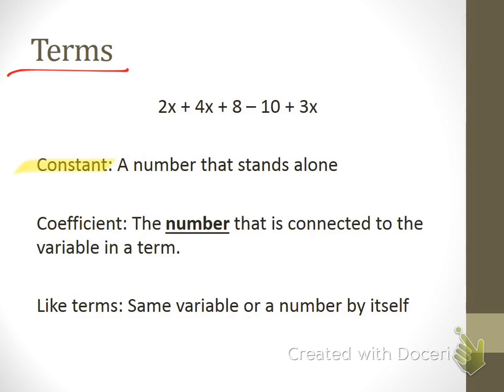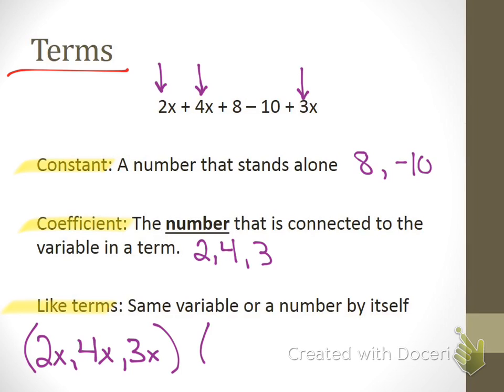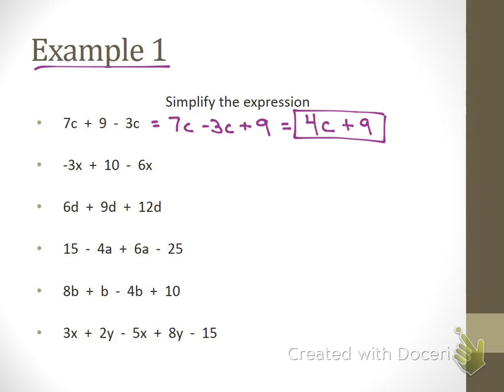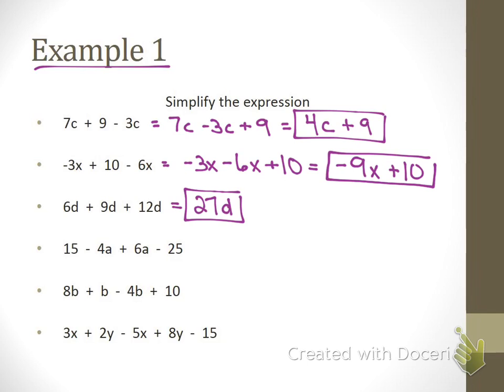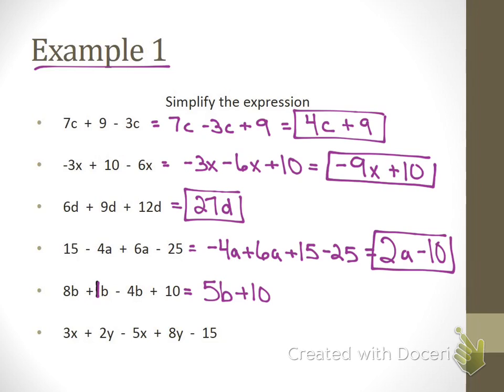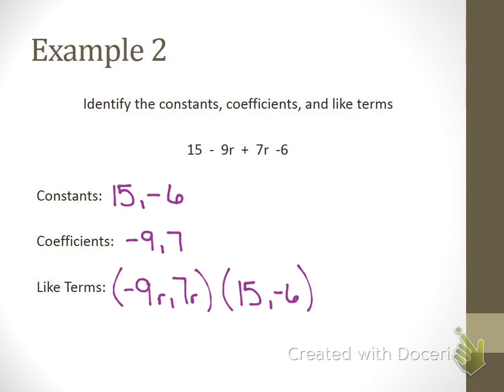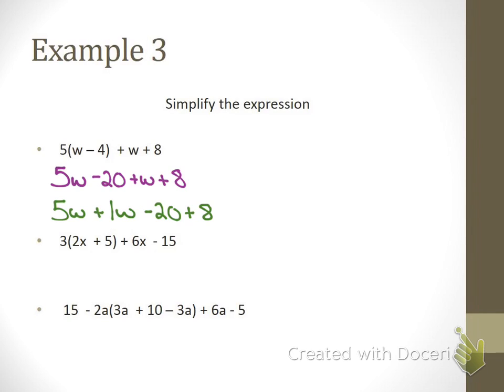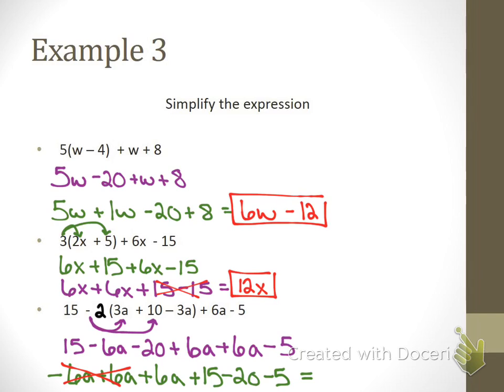Math 7: 7.2 Simplifying Expressions